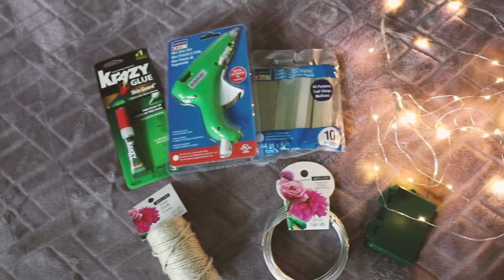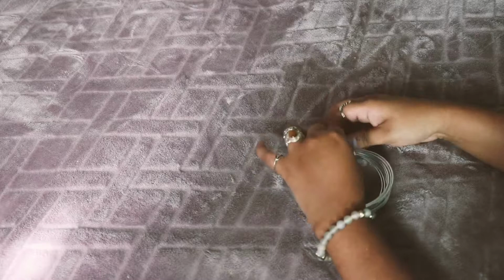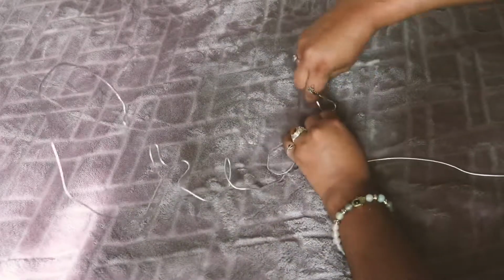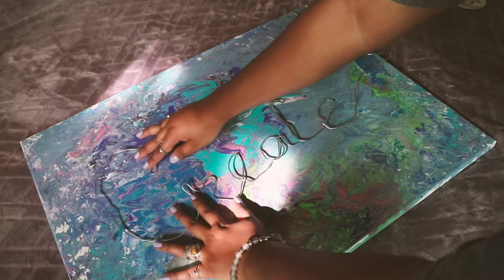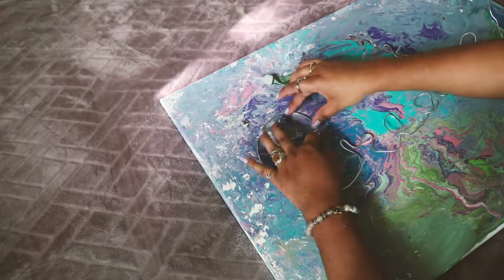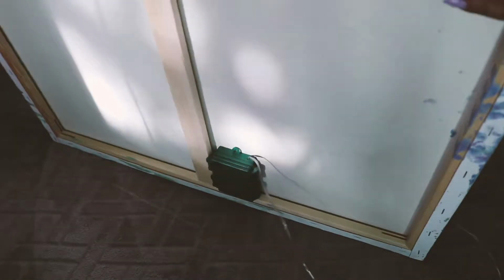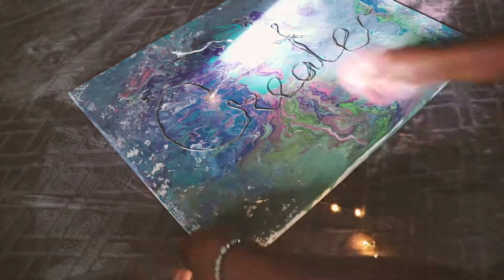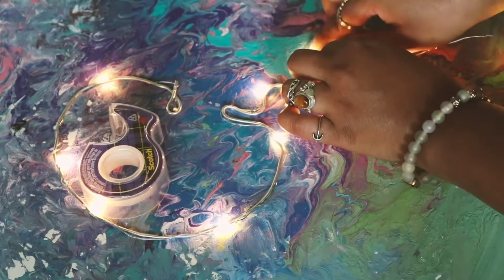DIY FAIRY LIGHT SIGN 🌟 ROOM DECOR!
Hey Guys! Here's an easy DIY for you! I hope you enjoy it (: